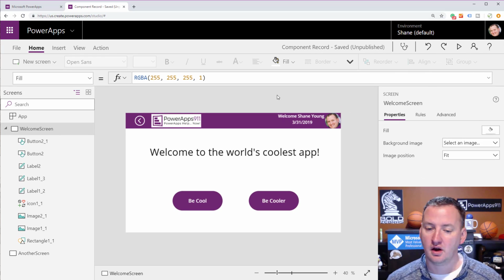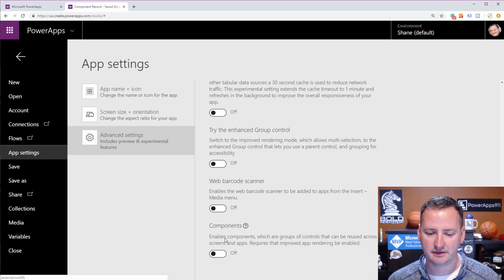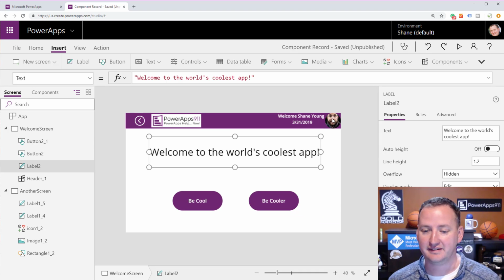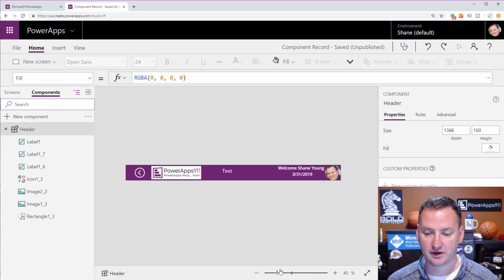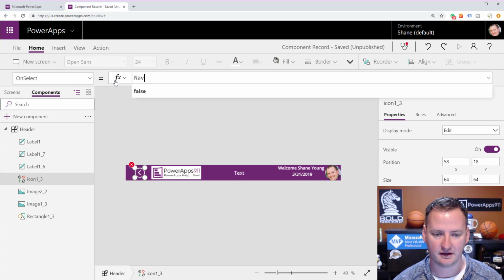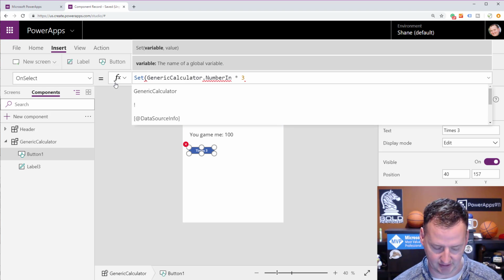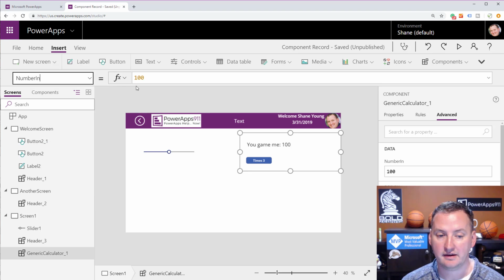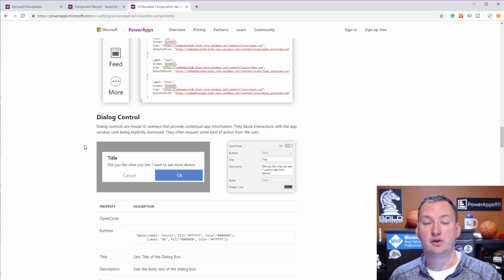Intro PowerApps Components including Input and Output properties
In this video, you will learn about PowerApps Components. This new feature allows you to package and reuse controls and functionality throughout your app. The video covers what are Components, how to pass data into components, and how to pass data from components.